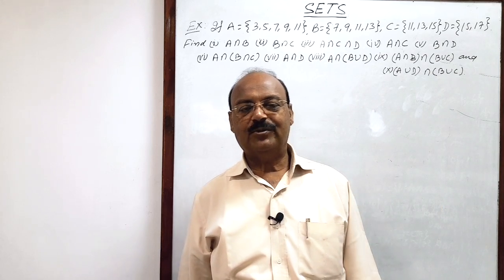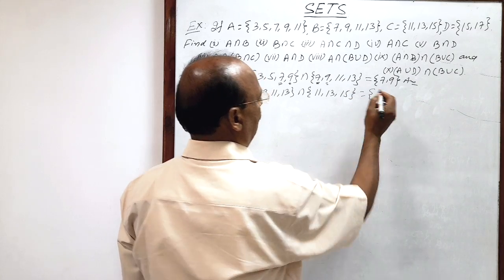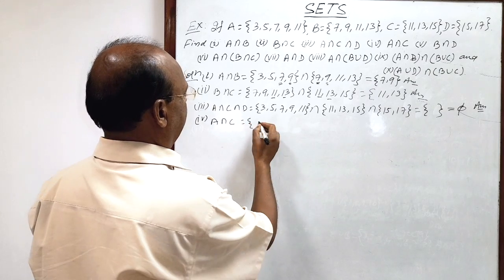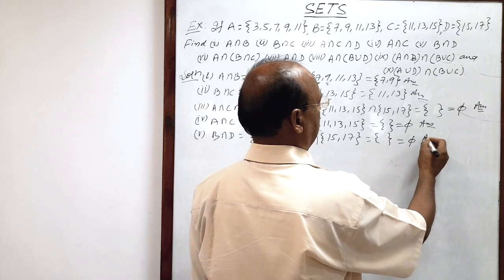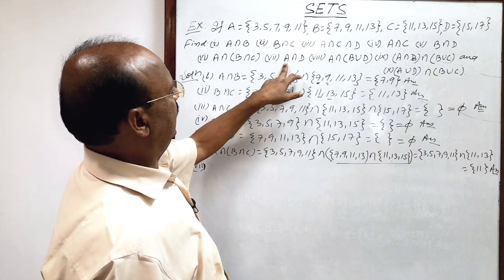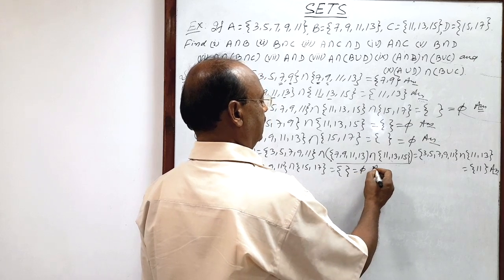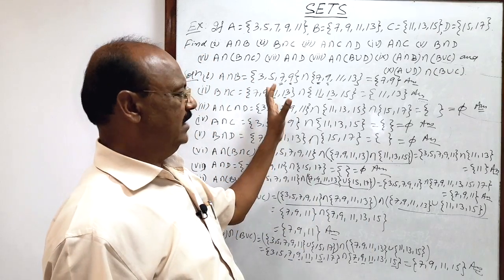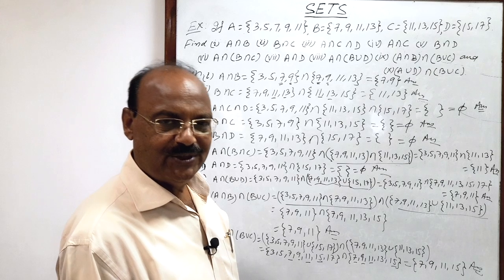If A={3,5,7,9, 11}, B={7,9,11,13}, C={11,13,15}, D={15,17}. Find | A union B | B intersection C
If A={3,5,7,9, 11}, B={7,9,11,13}, C={11,13,15}, D={15,17}. Find
(i) A union B
(ii) B intersection C
(iii) A Intersection C intersection D
(iv) A intersection C
(v) B intersection D
(vi) A intersection (B intersection C)
(vii) A intersection D
(viii) A intersection (B union D)
(ix) (A intersection B) intersection (B union C)
(x) (A u B) intersection (B u C)